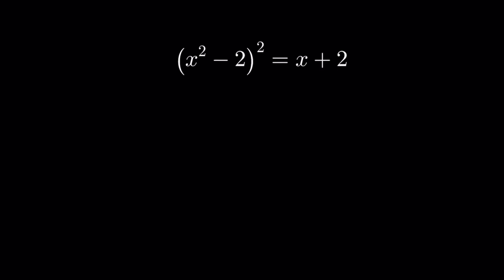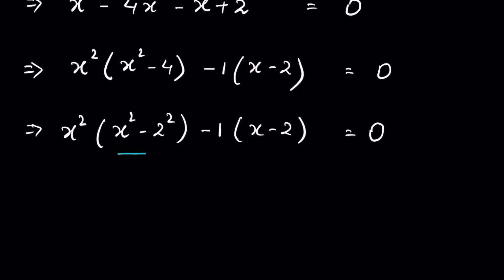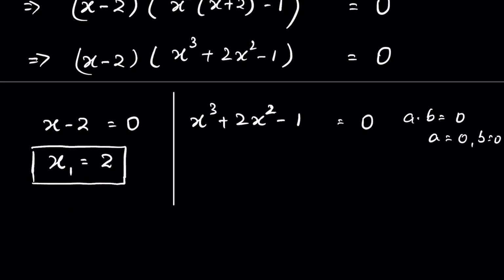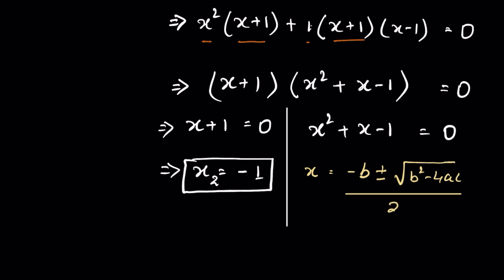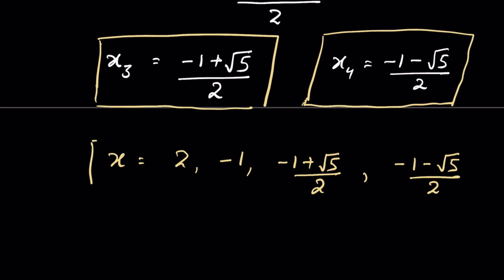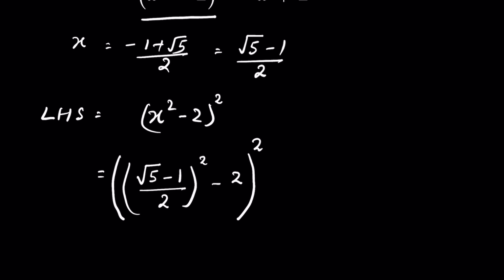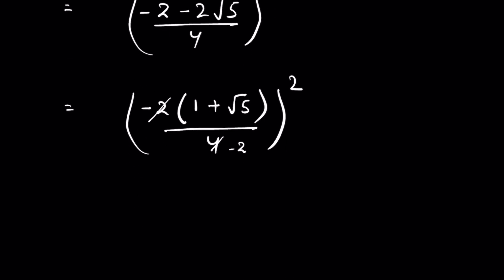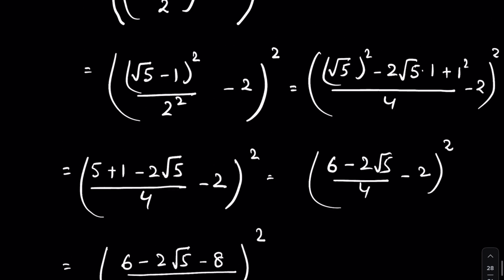France math Olympiad | Can you solve it ?